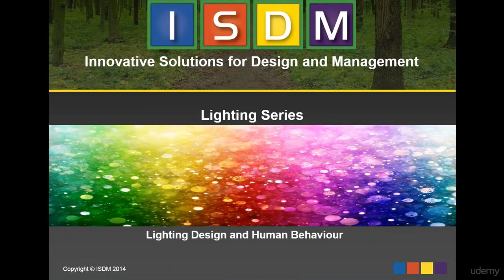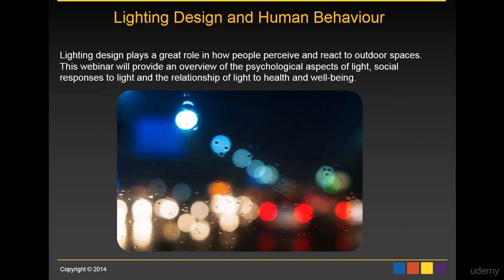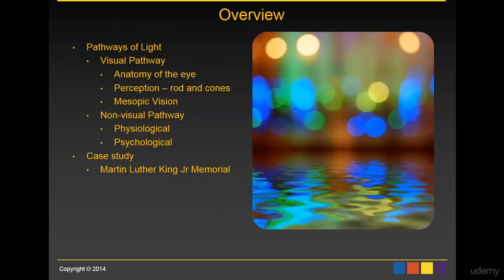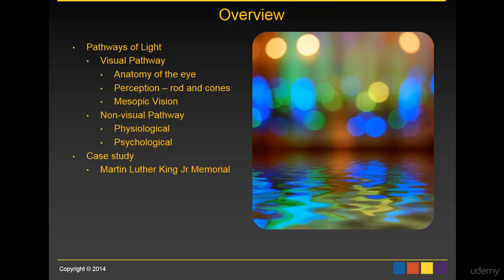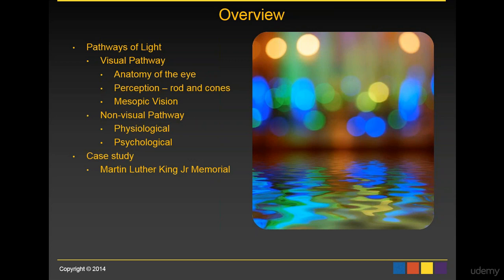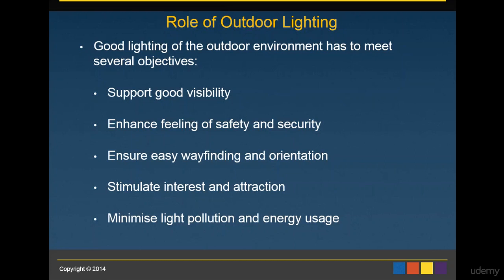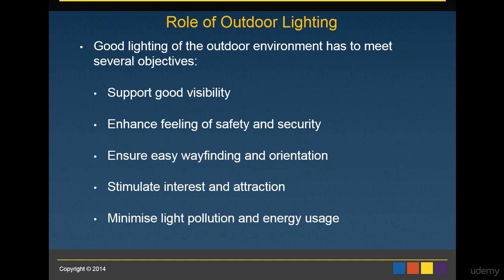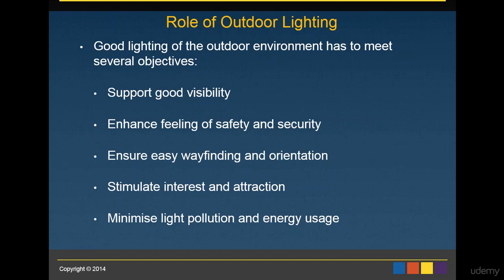Lighting Design and Human Behavior - learn Other Design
Best Other Design Course
Identifying the Methods and Functions
Identify the appropriate lighting design for a certain environment.,Get information on the basics of lighting design.,Understand how lighting works and how each design concept benefits the public in terms of safety and security.
You should be able to use a PC at beginner level.,An interest in lighting design and sustainable lighting systems would be a great advantage.,Lighting design plays a great role in how people perceive and react to outdoor spaces. This webinar will provide an overview of the psychological and physiological aspects of light, social responses to light and the relationship of light to health and well-being.,Participants will learn about how people use visual and non-visual pathways of light that influence behavior and mood. The webinar will discuss a range of examples where the non-visual aspects of lighting design is can be used to create value through influencing occupant behavior and perception.,Individuals who are interested in outdoor and indoor lighting design.Individuals who are interested in sustainable designsIndividuals who are interested in landscaping.Professionals with an interest in trending lighting design concepts.,Individuals who are interested in outdoor and indoor lighting design.,Individuals who are interested in sustainable designs,Individuals who are interested in landscaping.,Professionals with an interest in trending lighting design concepts.